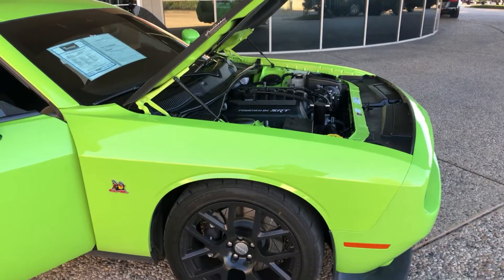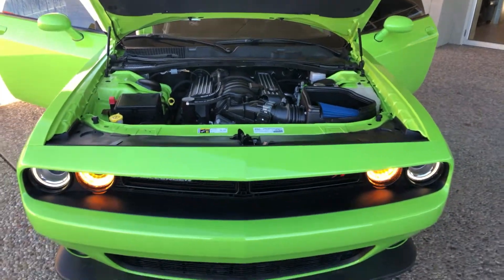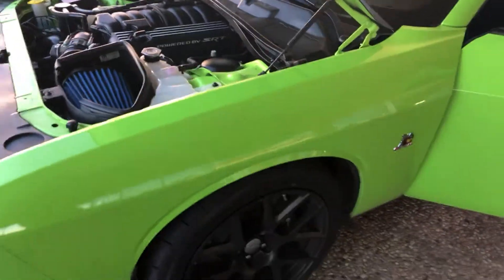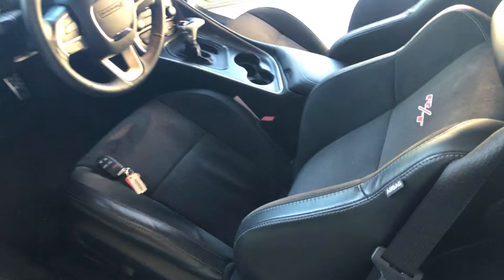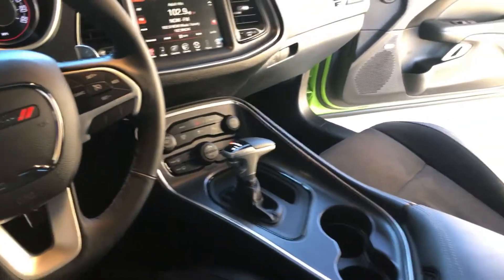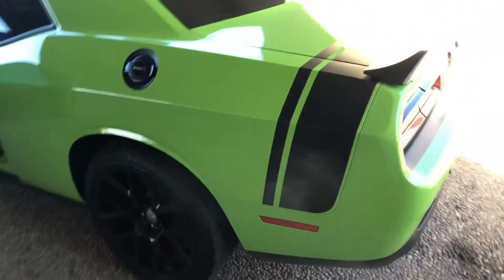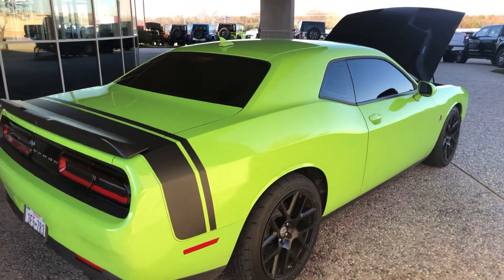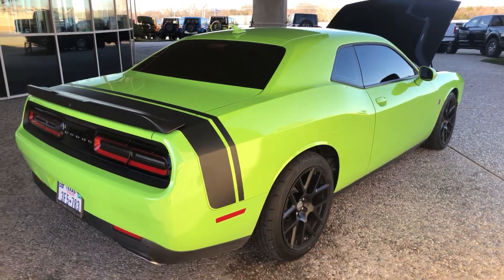2015 Challenger R/T Scat Pack